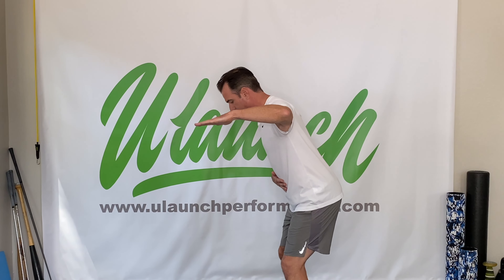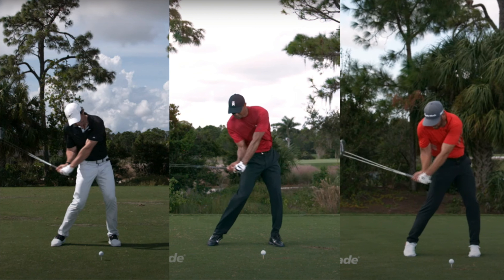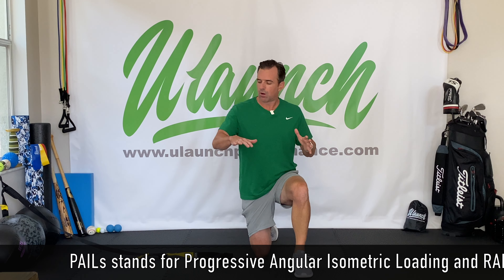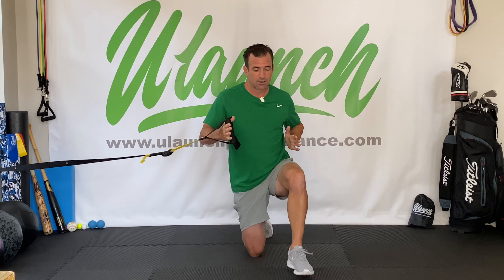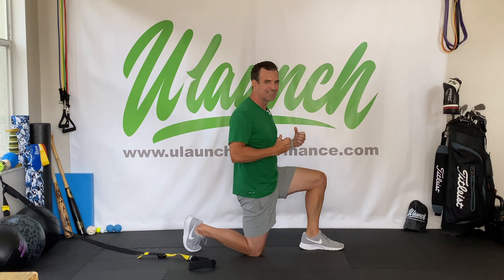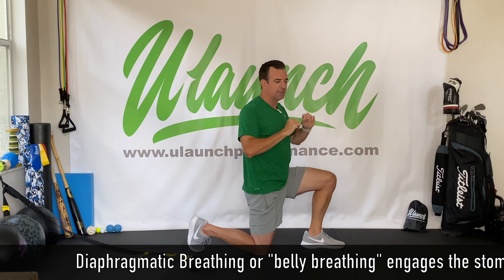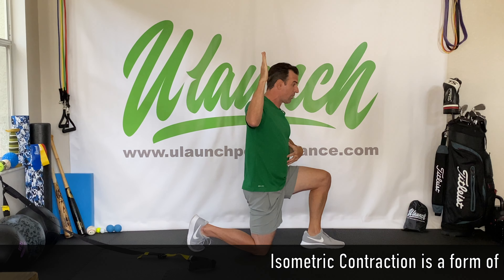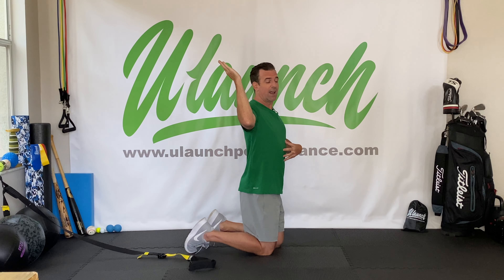The BEST Golf Exercise to help you SHALLOW THE CLUB!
If you struggle to shallow the club, I have the best golf exercise to immediately help you with that! In order to shallow the golf swing you have to be able to externally rotate your shoulder. The PAILs and RAILs shoulder external rotation exercise that I’m going to show you will not only assist in creating more range of motion in your shoulder but it will also help with the efficiency of your golf downswing. Golf stretches and golf flexibility exercises like this are quick simple solutions to improving your golf fitness and increasing your durability! Follow along...